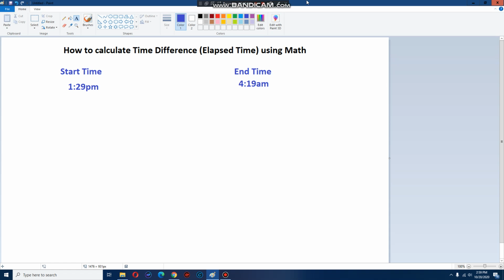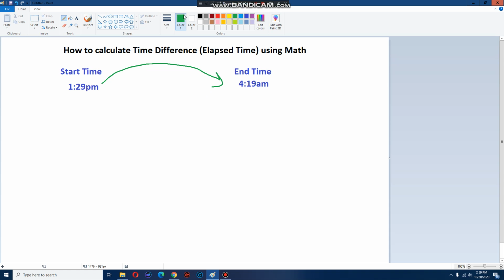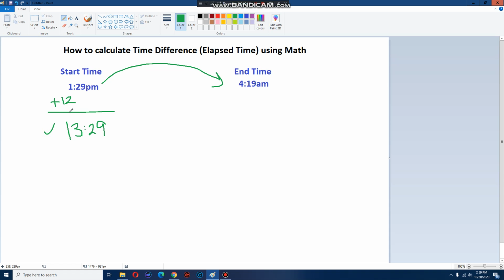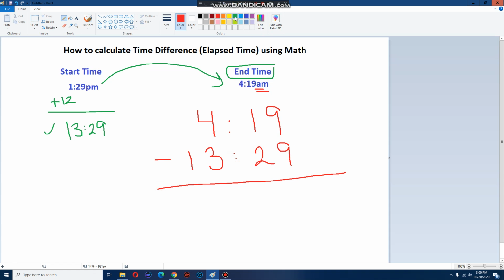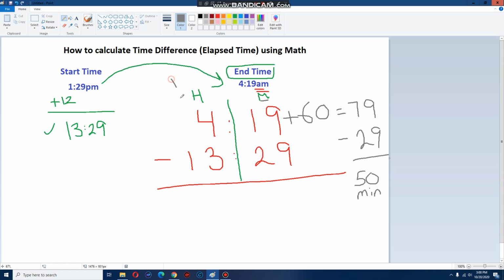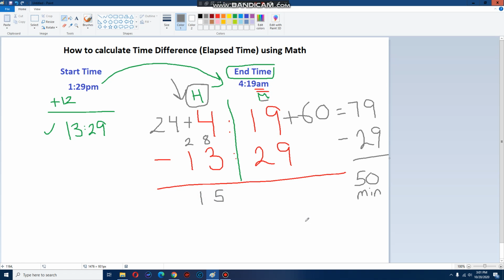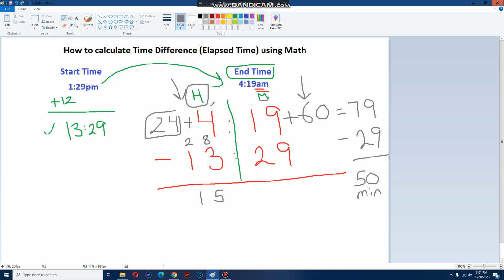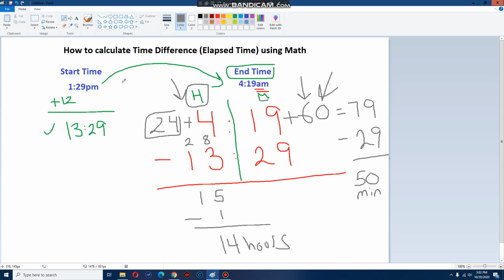Time Difference Part 3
Start time: 1:45pm
End time: 04:52am
What's the time difference?